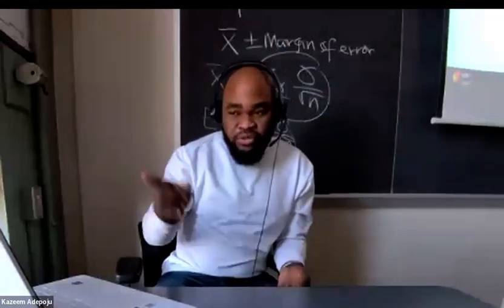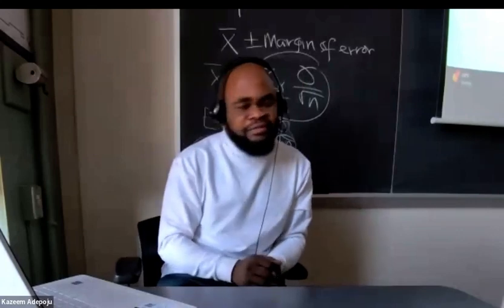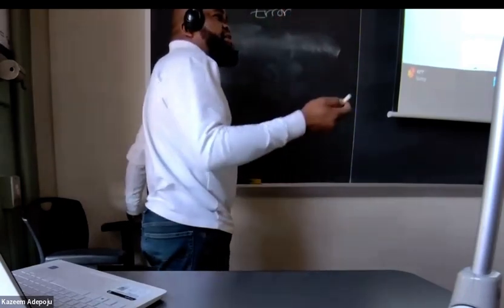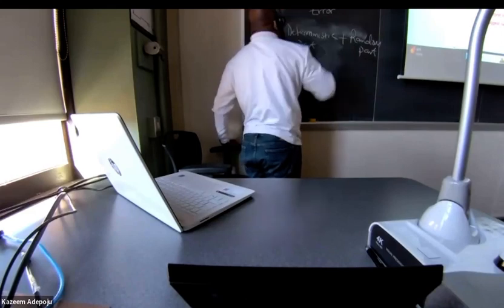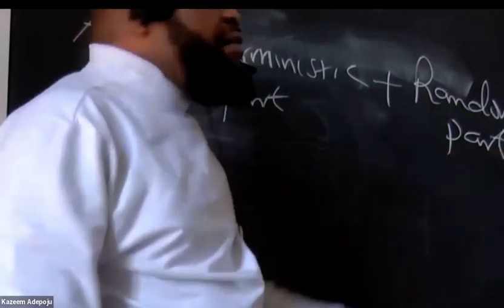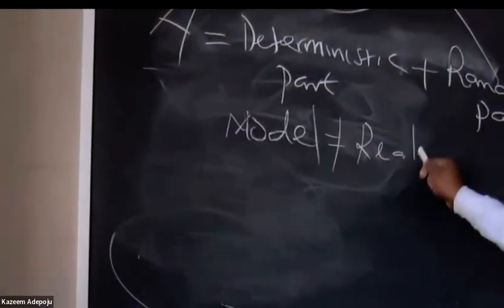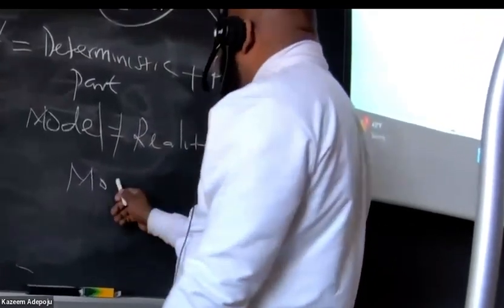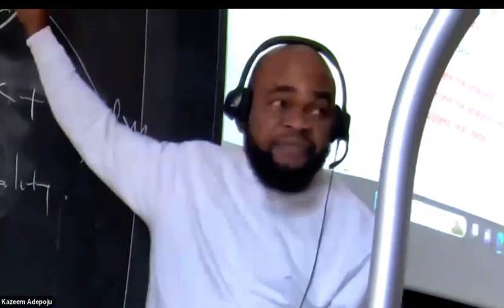Snapchat of Statistical Consulting